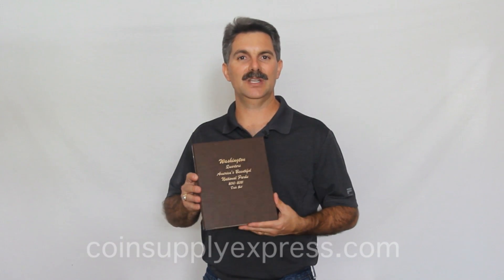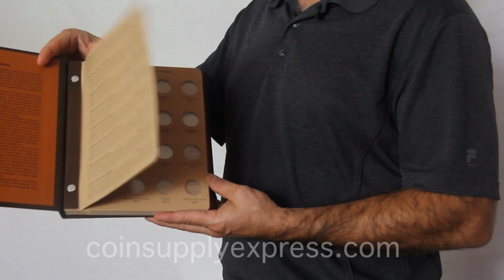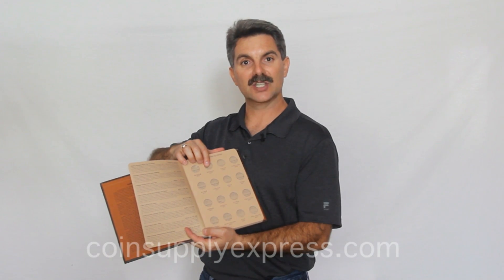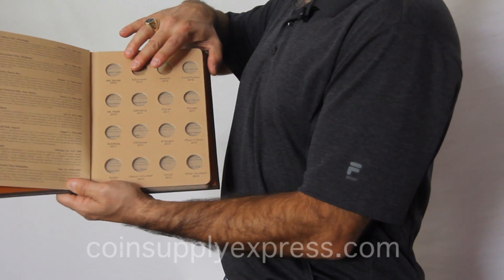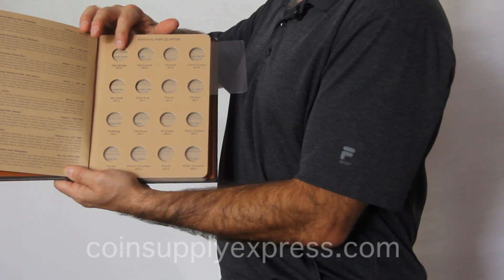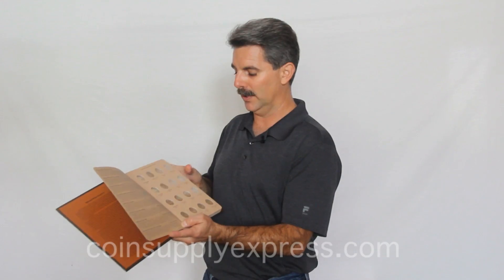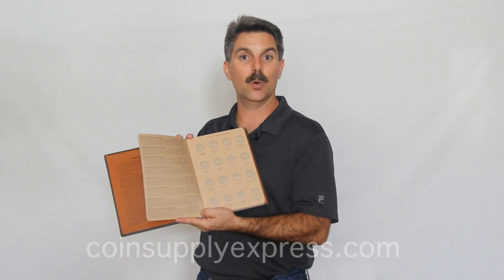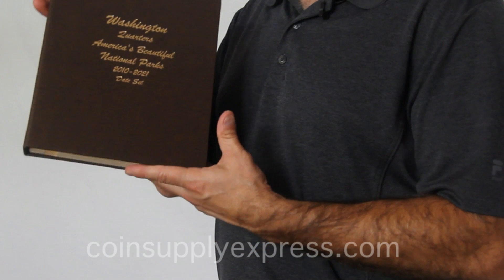Dansco Coin Albums